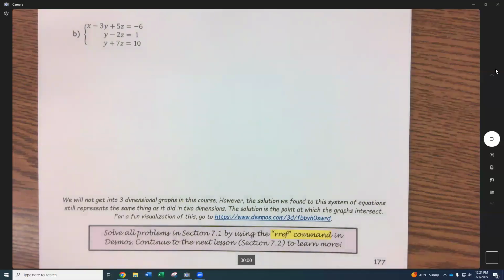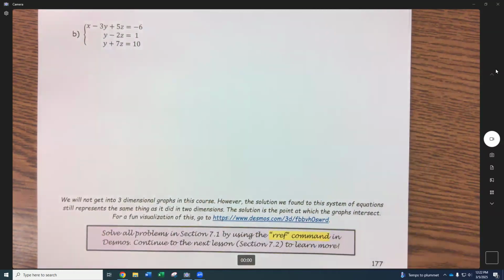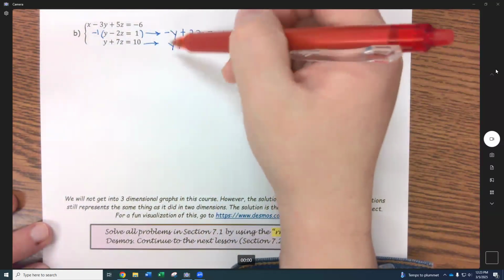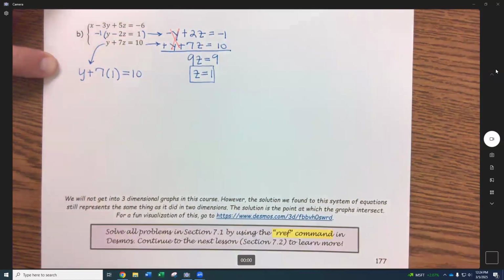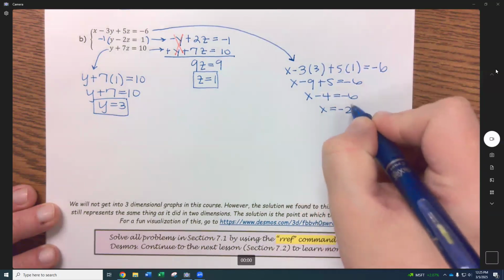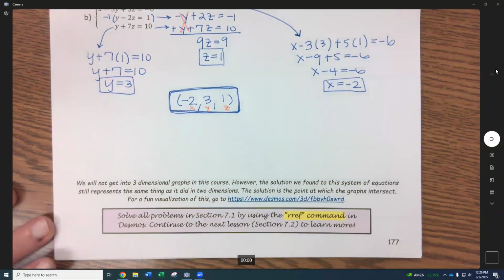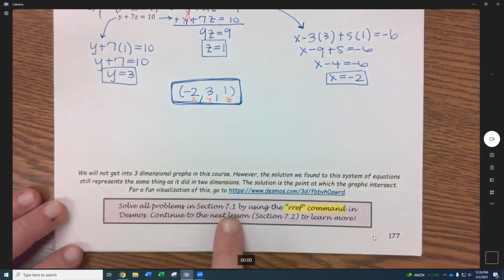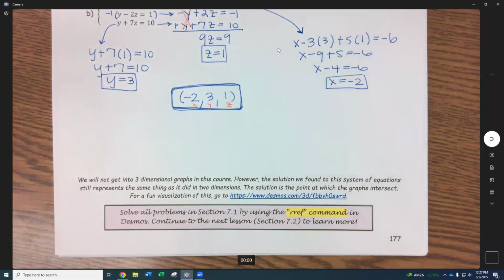Example b + Move on to Module 4 Lesson 6 (Sec. 7.2)!